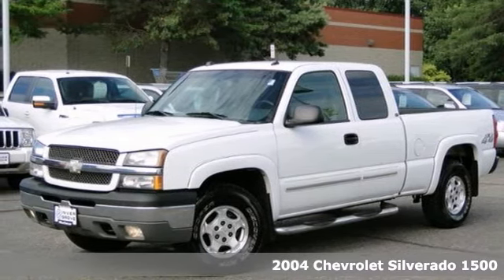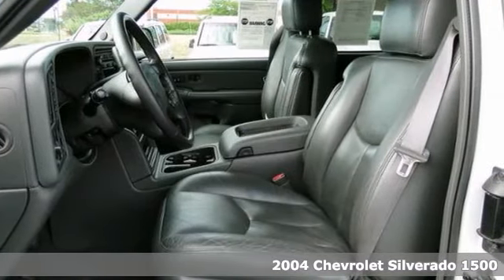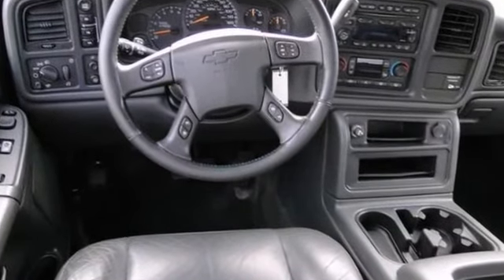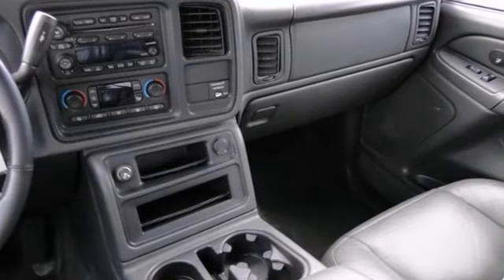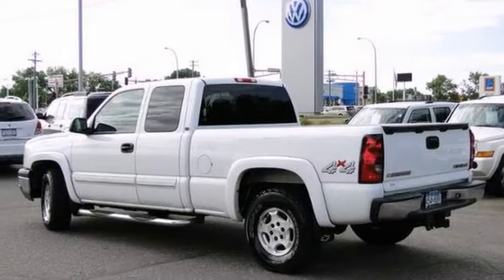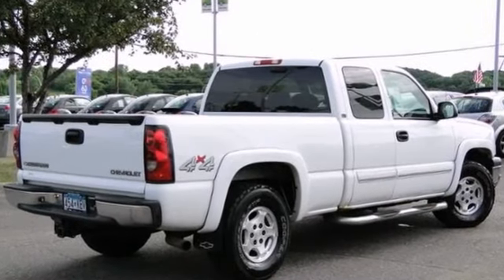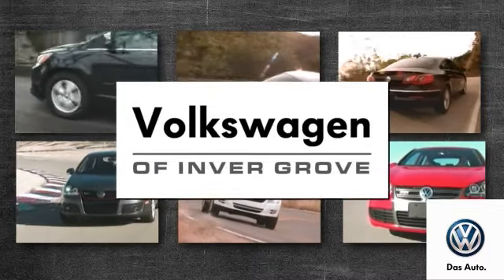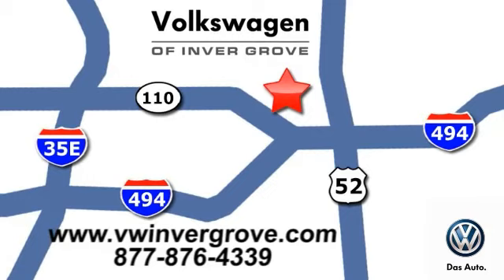2004 Chevrolet Silverado 1500 St-Paul MN Minneapolis, MN 68792PA - SOLD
Year: 2004
Make: Chevrolet
Model: Silverado 1500
Trim: Ext Cab 143.5 WB 4WD LT
Engine: 5.3 L 8 Cyl. Cyl.
Transmission: 4-Speed A/T
Color: Summit White
Interior: Dark Charcoal
Mileage: 159013
Stock #: 68792PA
This Chevy truck is in great condition. It was a local trade and it runs and drives great. This vehicle has passed our safety and mechanical inspection and qualifies for our 7-day exchange guarantee. You can't buy the wrong vehicle here! Only at Volkswagen of Inver Grove!

Address:
1325 50th Street East